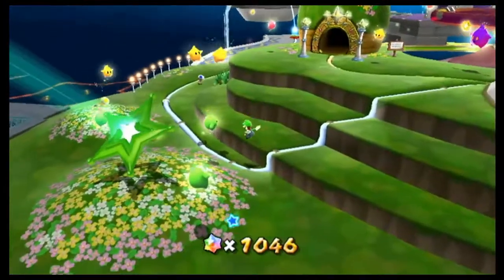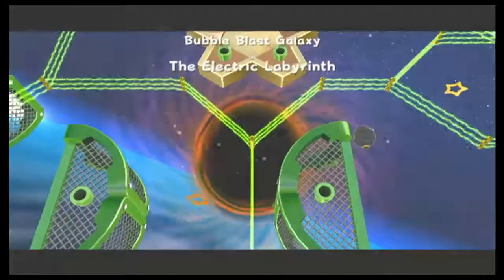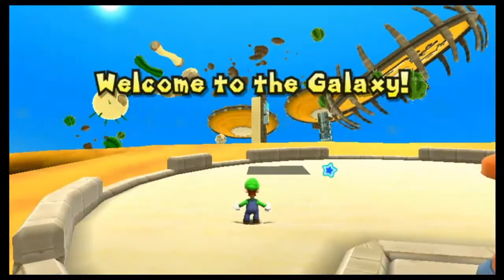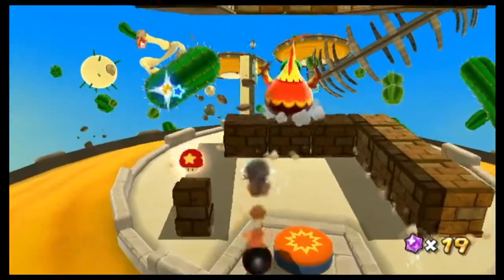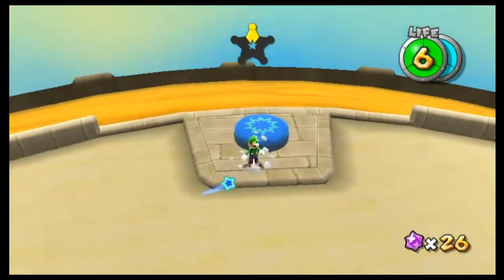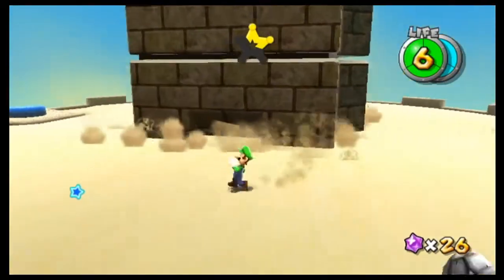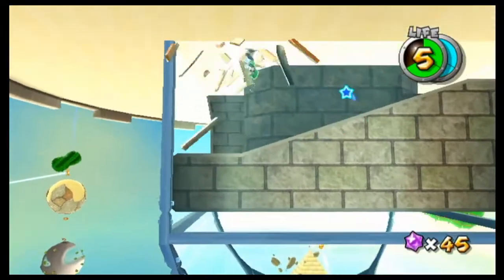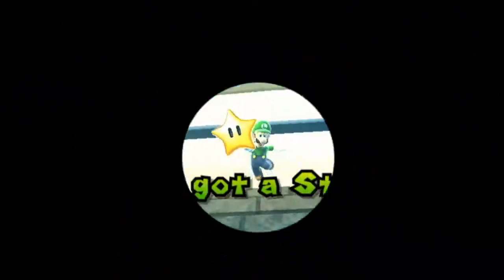Sandy Ovaries (Super Luigi Galaxy #20) - Seether and Chee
Social Media!